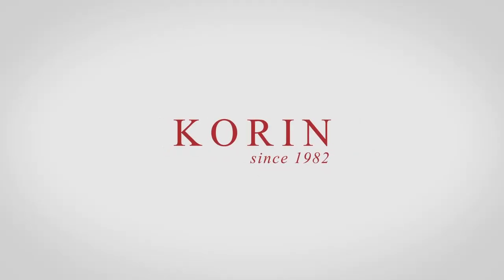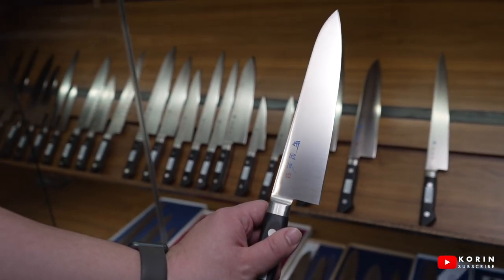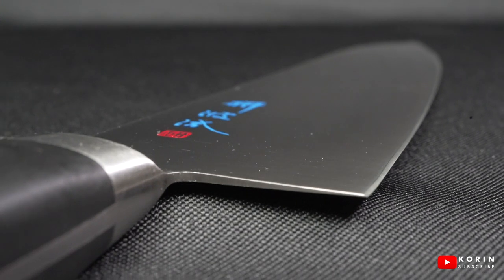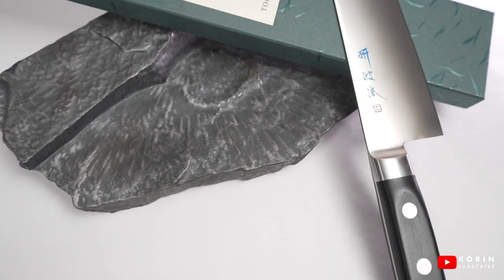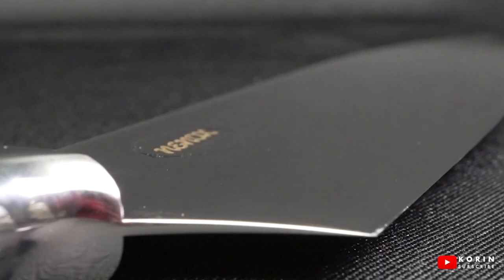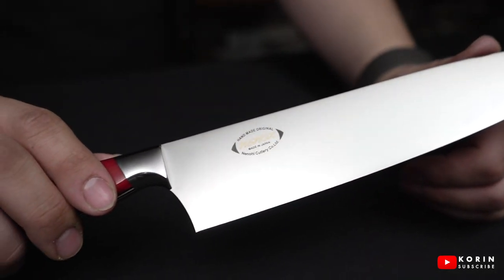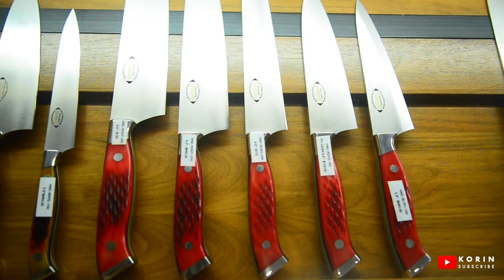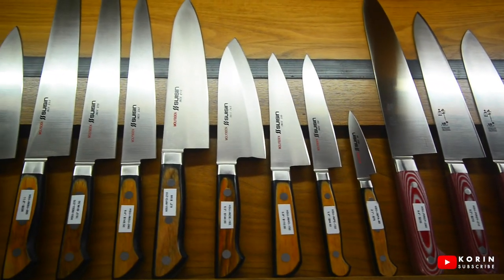$800 Knife Vs $100 Knife - Which To Buy?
Vincent explains the differences between a $800 knife and a $100 knife.
Which one is right for your needs?